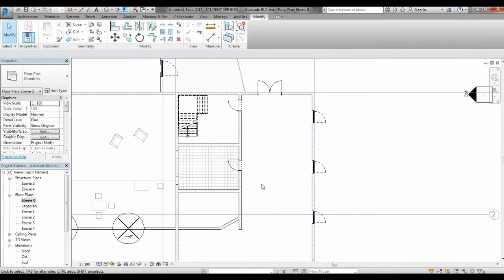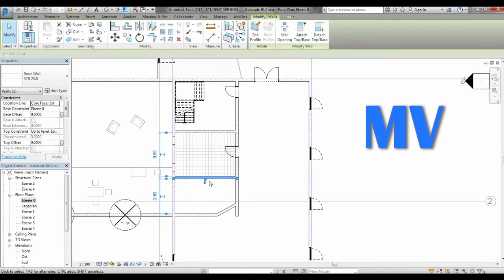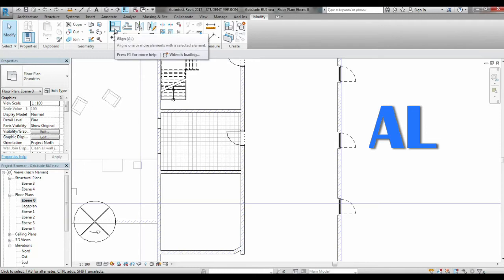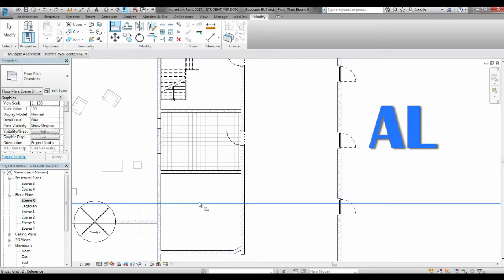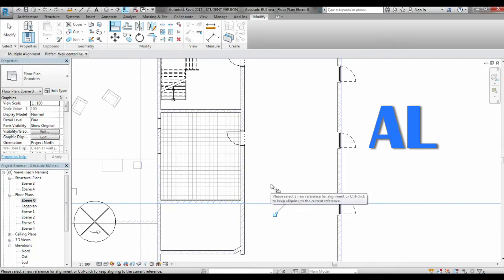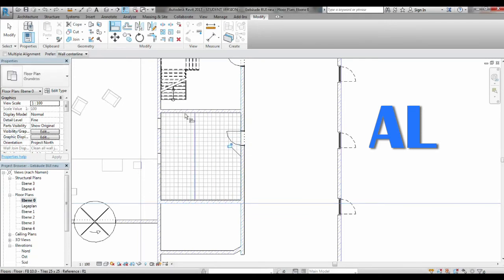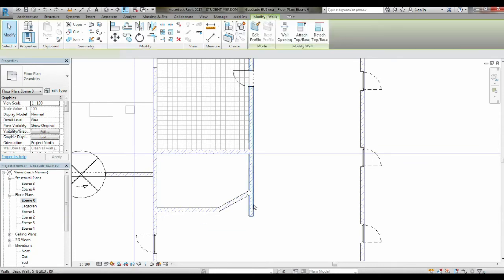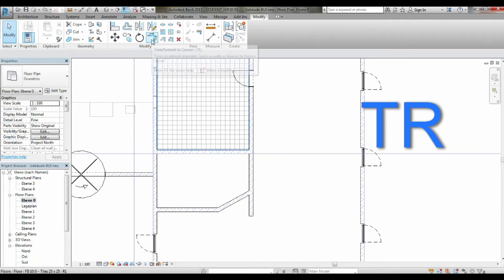Shortcuts to make your life easier (at least when it comes to Revit)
Wohoo, my first youtube video! How exciting!

Many more short videos like that coming soon!

That BIM Girl